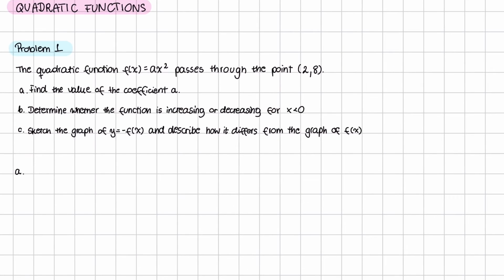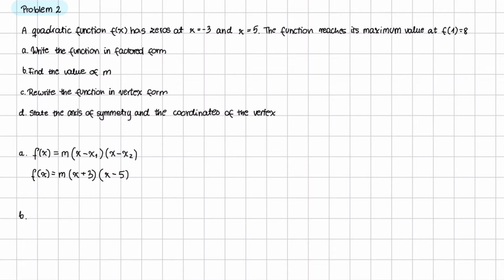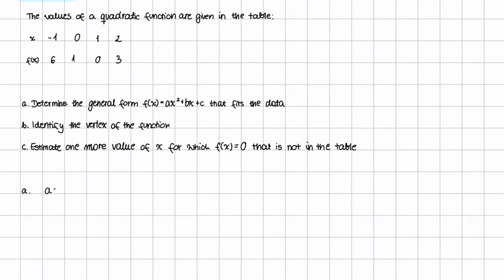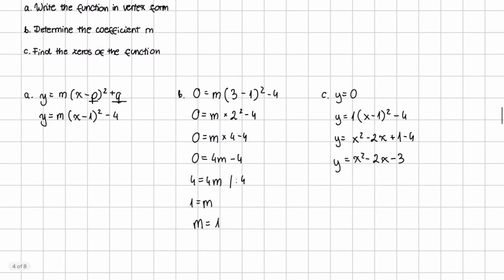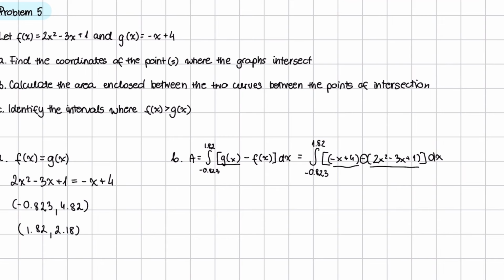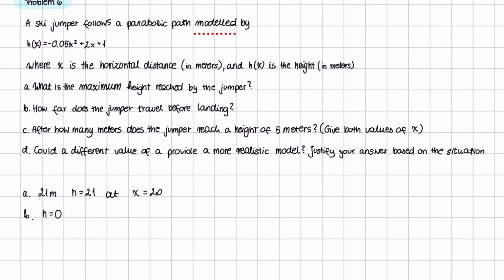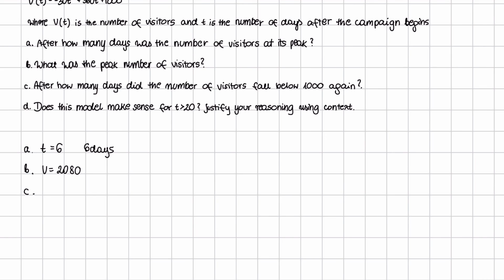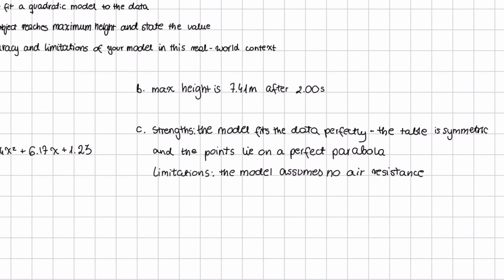Quadratic functions//Functions//IB Math AI SL HL//IBwontcrushyou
☕️COFFEE BREAK!☕️

Hello everyone!

In today's video we are dealing with quadratic functions. You will see that this topic is not that hard!

xoxo